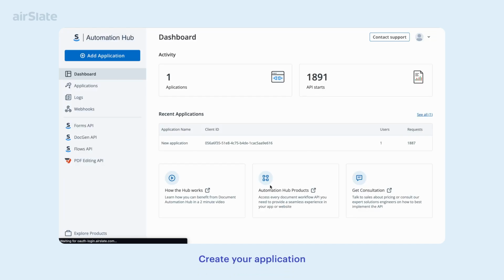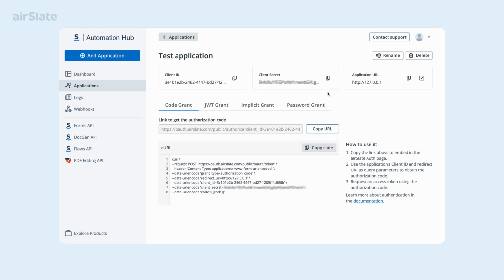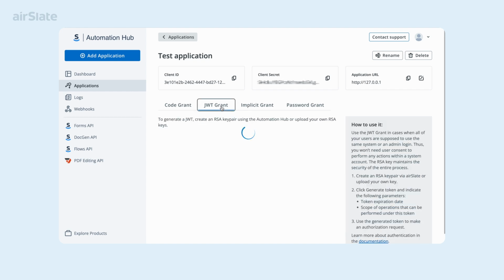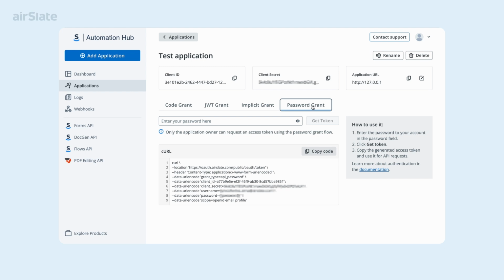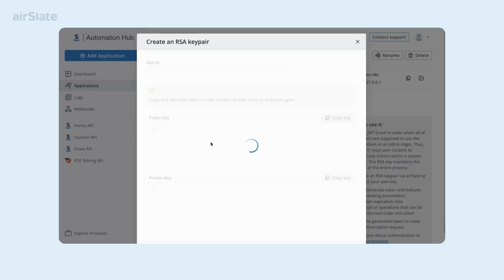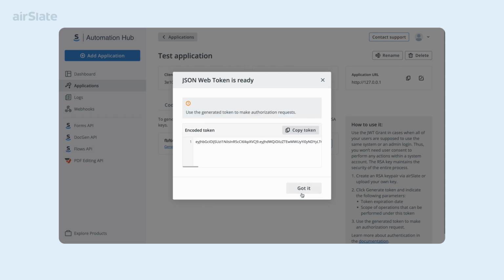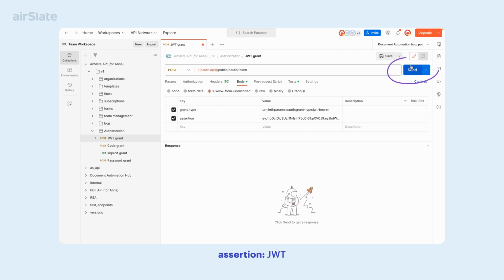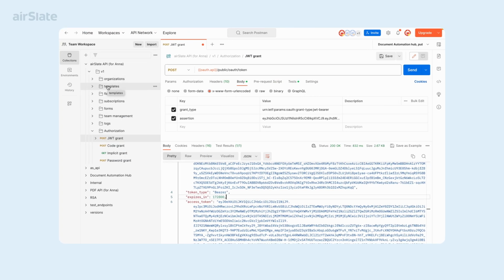airSlate API Video Tutorial. Authentication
The airSlate API enables developers to build customizable document workflow automation solutions that integrate their data with the apps, websites, and CRMs they use. From embedded eSignature to advanced Document Generation, the airSlate API has everything you need to create a streamlined user experience within your application.

☑️ Check the airSlate API functionality and use cases in our detailed documentation